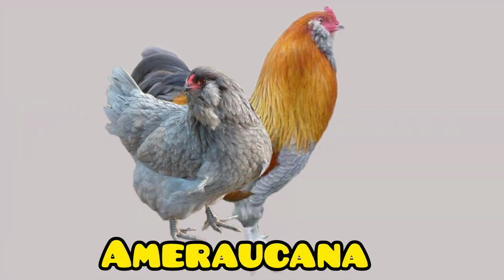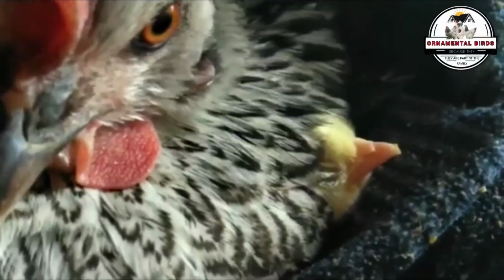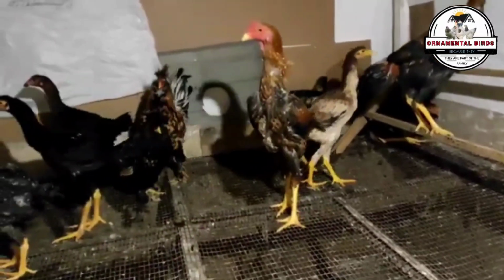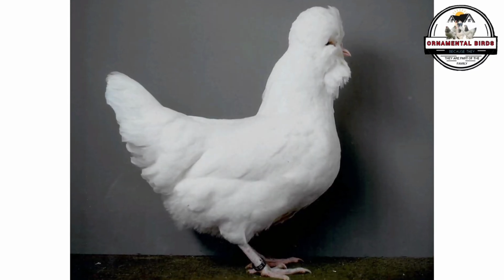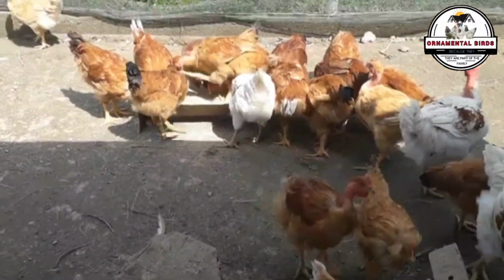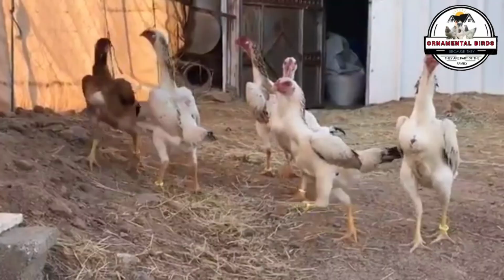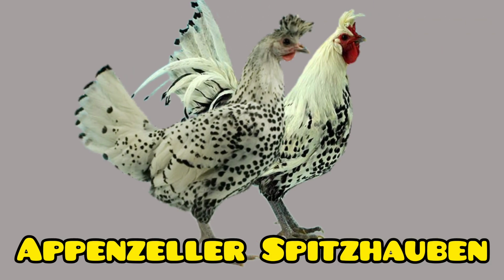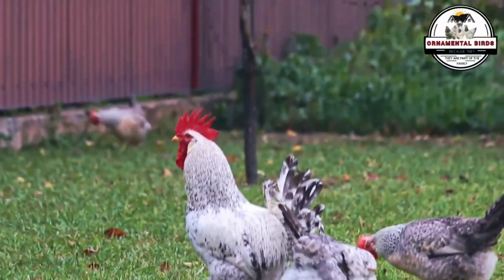Never Choose These Chicken Breeds. The 14 Worst Breeds for Egg Production.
Are you looking for a chicken coop full of beautiful chickens but your goal is egg production? Stop right there! In this video, we reveal the truth about 14 chicken breeds that, while perfect as ornamental chickens and for chicken exhibition, are the worst chickens for egg production on your farm. You'll learn why, despite their beauty, these backyard chickens won't help you fill your basket. If you're serious about aviculture, this information is vital for your coop.

We explore in detail each of these unique fowl. We debunk the myth that the ameraucana is a good layer of blue eggs and show you why breeds like the iowa blue, malay, orloff, langshan, naked neck, and the impressive shamo have low egg production. You'll get to know the peculiarities of rare chickens and exotic chickens such as the cubalaya, appenzeller spitzhauben, brabanter, and the French breeds like the gâtinaise, crèvecoeur, houdan, and la flèche. This guide is crucial whether you're a beginner in chickens breeding or an experienced poultry farmer.

If your interest lies in chickens that don't lay eggs, or you lean towards dual-purpose chickens or even meat chickens, some of these breeds might be suitable. However, if your priority is to collect a large number of eggs, stay away from these worst chickens for egg production. Choose the right breeds for your backyard coop and maximize your harvest.